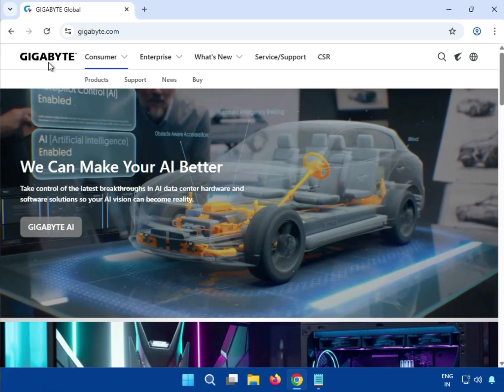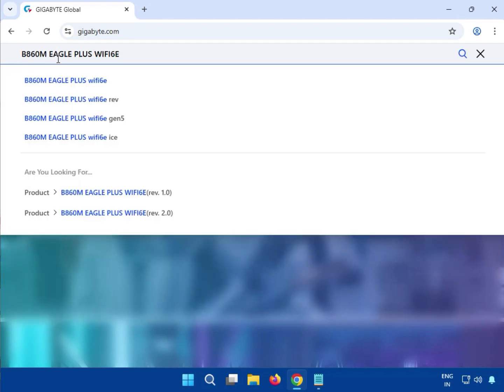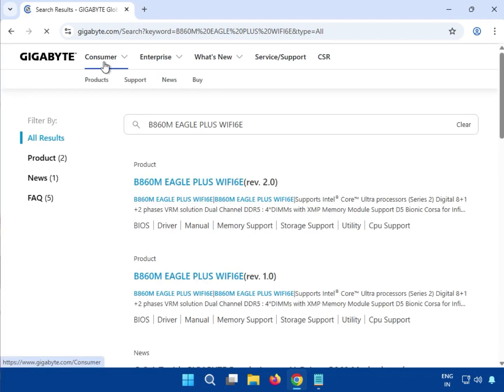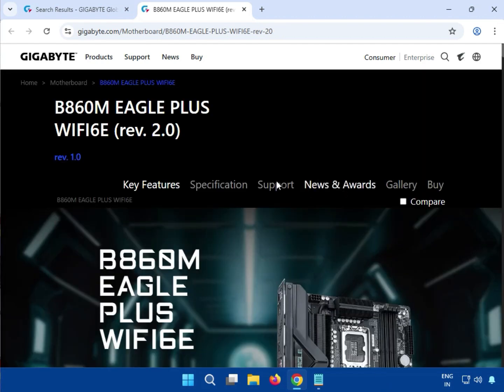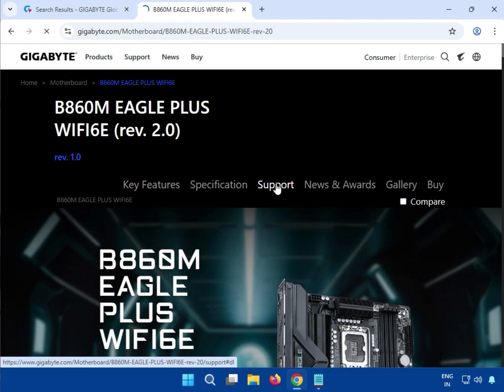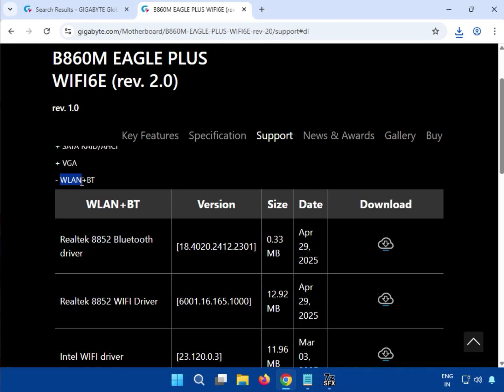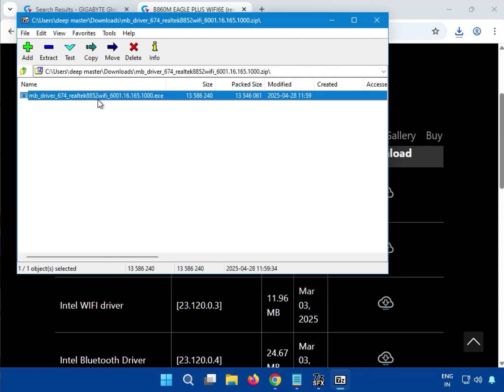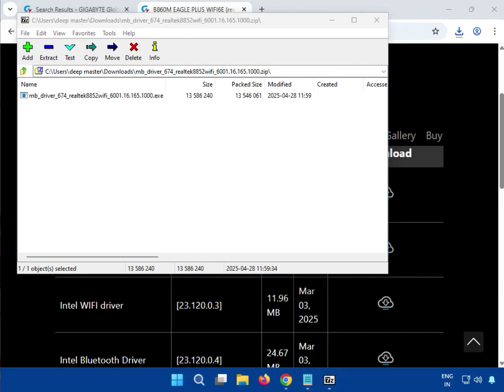Download & Install WiFi Driver for Gigabyte B860M EAGLE PLUS WIFI6E (Win 10/11)